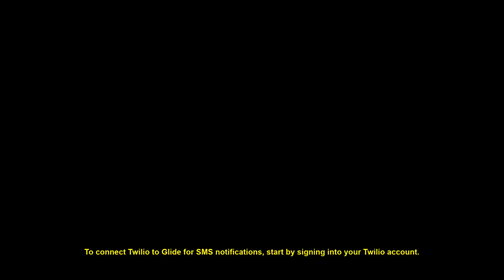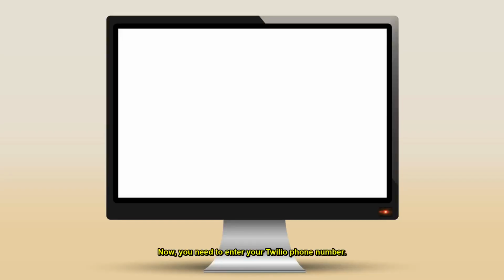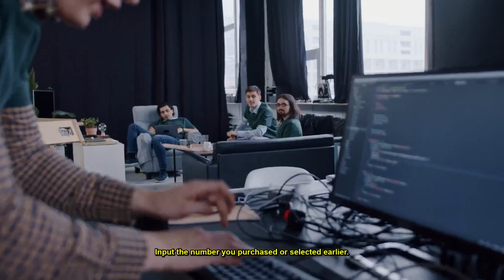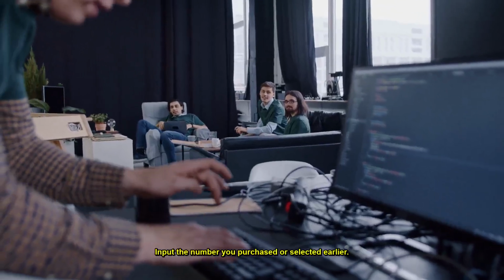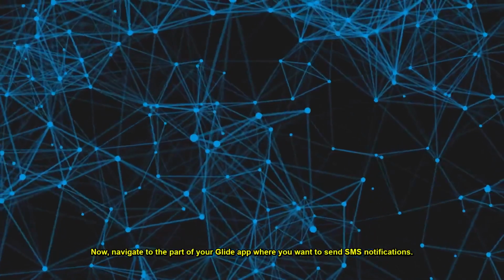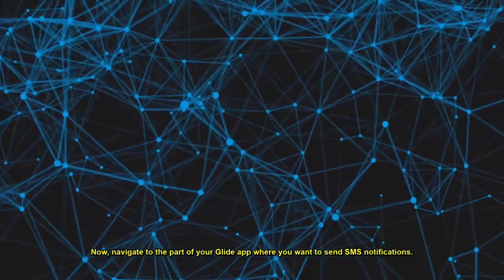How to connect Twilio to Glide for SMS notifications - Beginner Guide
In this beginner-friendly tutorial, we’ll walk you through the step-by-step process of connecting Twilio to Glide for seamless SMS notifications. Whether you’re building a mobile app or enhancing your existing project, integrating Twilio with Glide can elevate your user experience by keeping your audience informed with instant messages. Join us as we explore the essential tools, settings, and tips to make this integration smooth and efficient. Perfect for developers and non-techies alike!